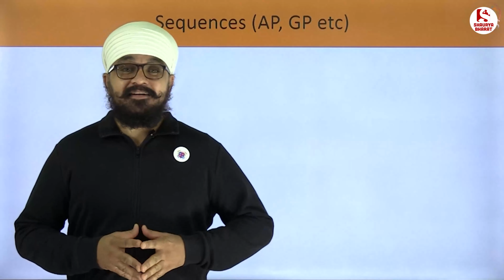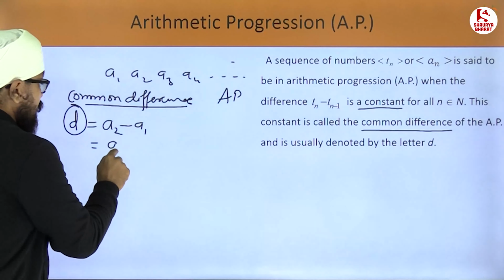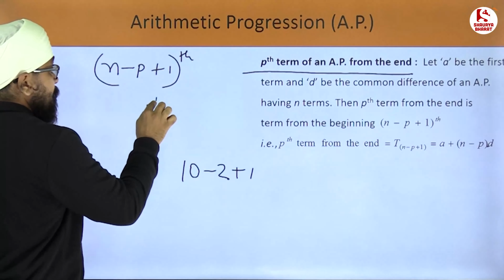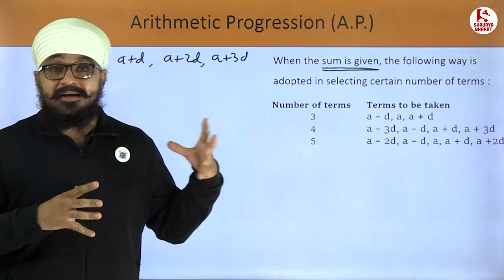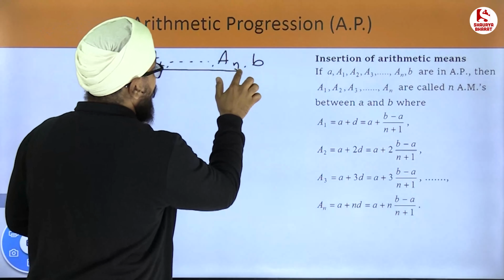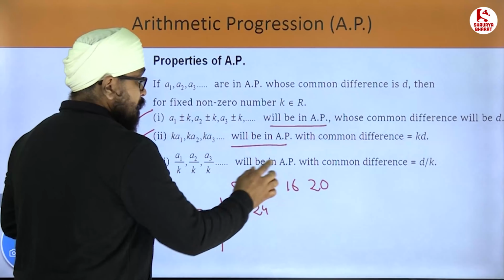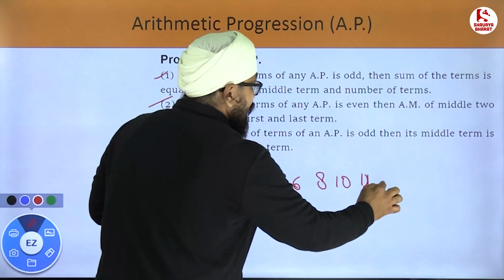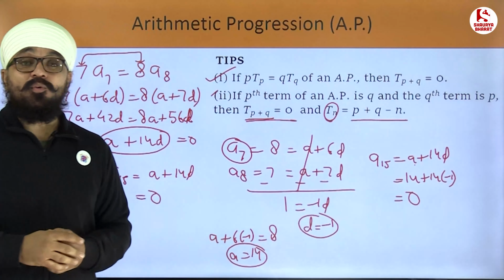Sequence and Series Part-1 | Maths | Target NDA-II Exam 2024 | By Manpreet Sir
ABOUT SHAURYA BHARAT APP:
Shaurya Bharat App is a pioneer in the field of online defence coaching. This innovative idea allows distance learning courses for all those who have the zeal to serve the nation & find it difficult to take classes in person. The app gives you a platform to grab your chance of cracking the defence exams without distance being a blockage. The app includes E-Books, Video Lectures, Practice Tests, Live Tests, Performance Analysis, Shaurya Gatha, Shaurya Videos, Shaurya Gallery. It also gives you an opportunity to earn Reward Points with your consistent & commendable performance to redeem various subscriptions on the app.

The various courses offered in the Shaurya Bharat app are:
- ARMY (GD/CLK/Tech/NA)
- AIR FORCE (X Grp & Y Grp)
- NAVY (AA/SSR)
- NDA/CDS/AFCAT/CAPF (AC)
- SSC (GD)
- COAST GUARD (AC/Sailor)
- Sainik School (AISSEE 2021)
-Military School
- Navodaya School
- RIMC
- Police (All States)
- TA
- BSF Head Constable (HCM)
- BSF HC (RO)/ASI (RM)